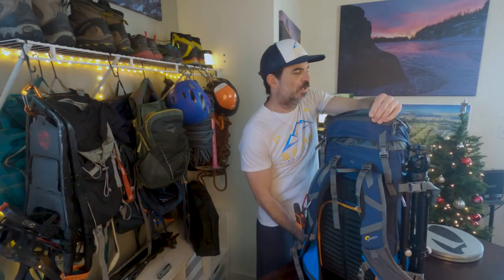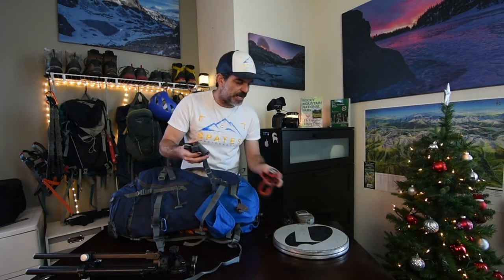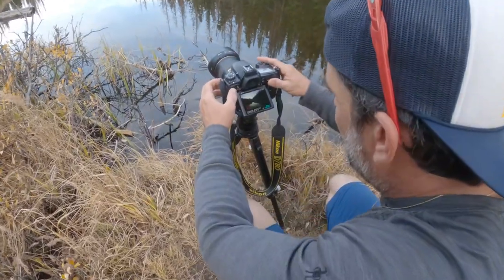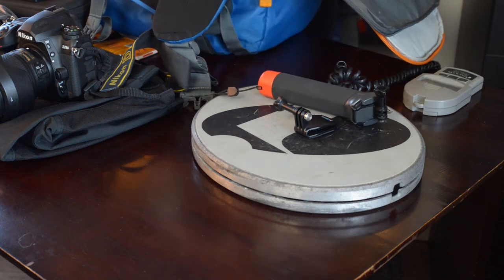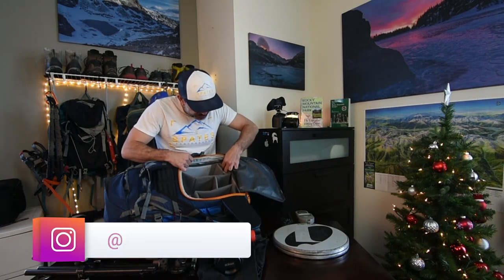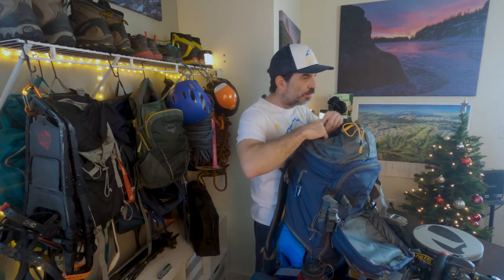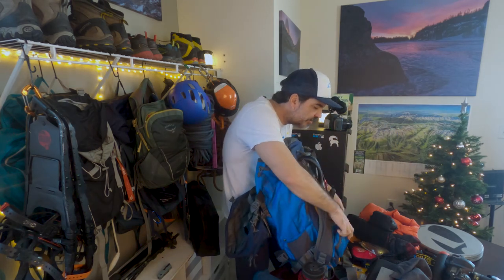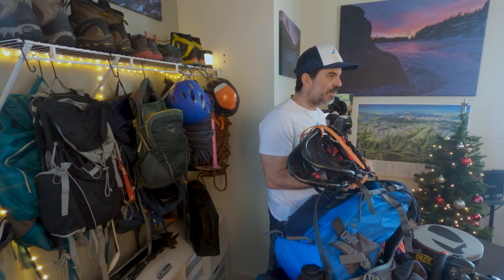Winter Hiking Photography Backpack Gear | for Day Hikes in the Wilderness of Colorado USA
This is my current hiking photography backpack setup (12/11/2020) that I use 95% of the time. I am always looking to upgrade my accessories and photography gear so this is always going to be updating.

Current setup with snowshoes weighs about 28 lbs. (not counting water).

Lowepro Powder Backpack 500 AW
GoPro Hero 7
GoPro Hero 9
GoPro Hand + Wrist Strap
GoPro Head Strap + QuickClip
Nikon D780
Nikkor 24mm f/1.8
Acratech Ballhead
Really Right Stuff Ground Level Tripod

Accessories
OutdoorMaster OTG Ski Goggles
GoPro Camera The Handler Floating Hand Grip
Garmin inReach Mini GPS Satellite Communicator
Black Diamond Raven Pro Ice Axe
HotHands Hand Warmers
Black Diamond Icon 700 Headlamp
Black Diamond Storm 400 Headlamp